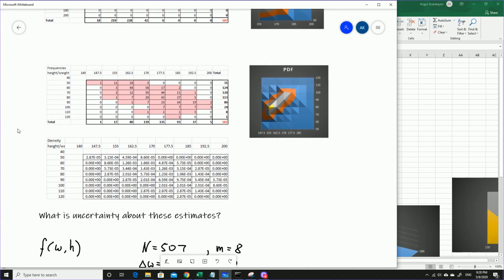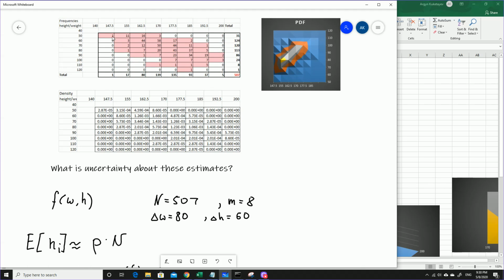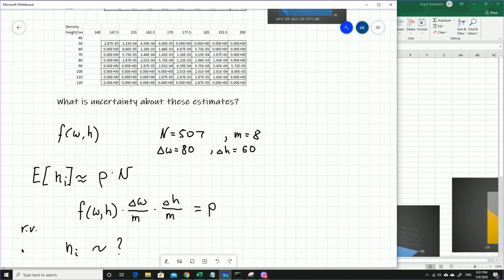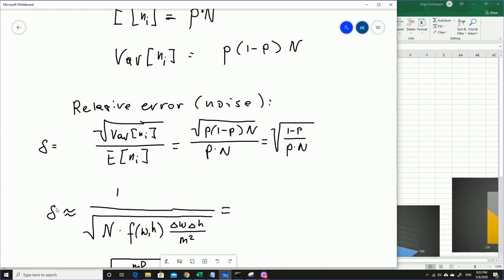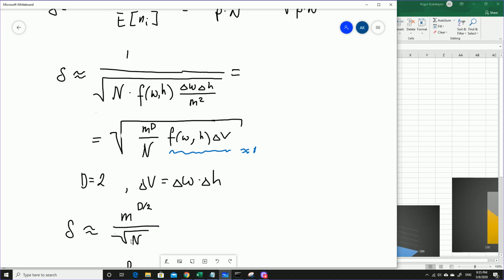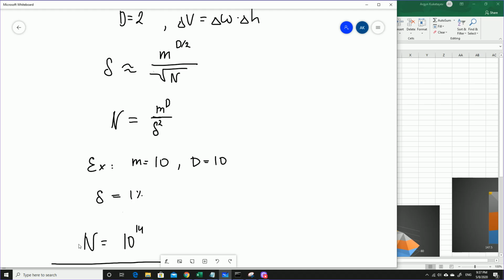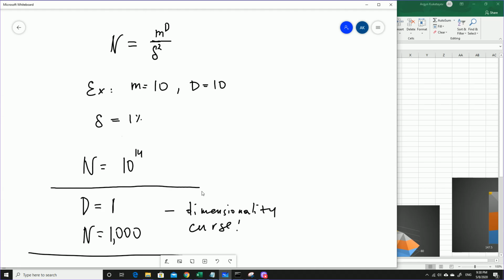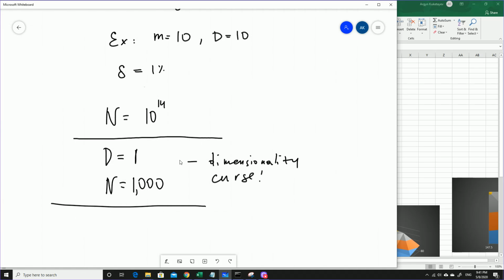Copulas, motivation Part III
I explain the motivation for using copulas for estimation of joint probability distributions.

In part III I explain dimensionality curse in joint probability distribution estimation. We talk about the promise of copulas: to escape the dimensionality curse by constructing joint distribution from one dimensional marginals.